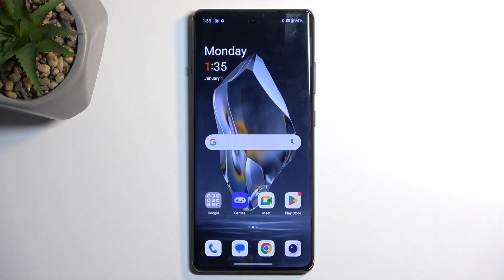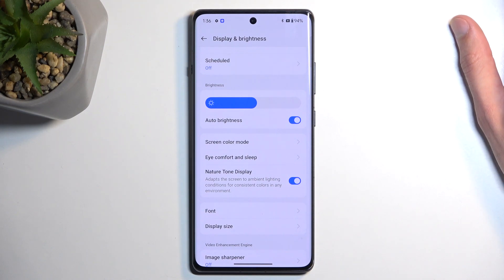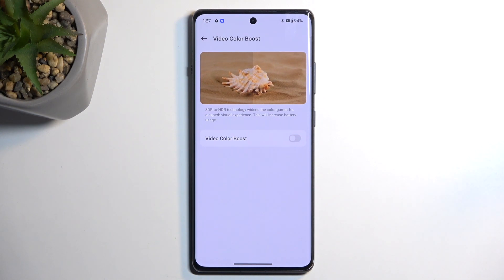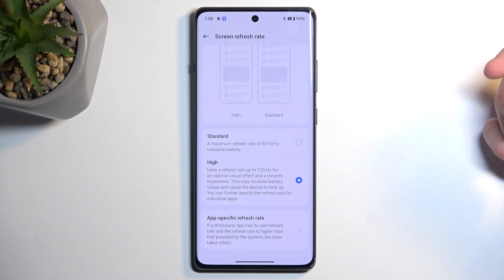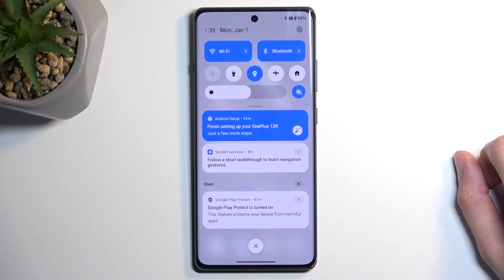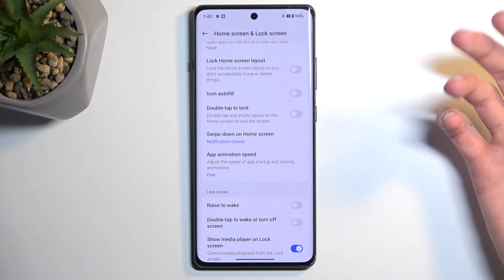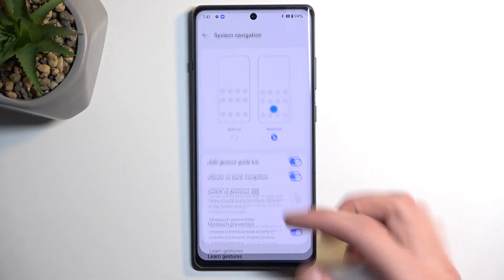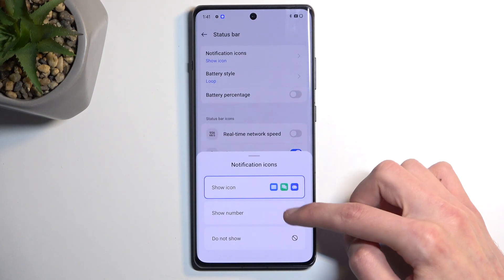Tricks & Tips for OnePlus 12R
Find out more:
Unlock the full potential of your OnePlus 12R with this insightful tutorial packed with tricks and tips to enhance your device experience. Whether you're a new OnePlus user or a seasoned enthusiast, discovering hidden features, shortcuts, and optimizations can significantly improve your daily usage and productivity.
Follow our curated collection of tricks and tips designed specifically for the OnePlus 12R. From customization options to productivity hacks and performance tweaks, we'll cover a range of topics to help you make the most out of your device.
Join us as we delve into the world of OnePlus 12R customization and efficiency, empowering you to elevate your smartphone experience to new heights.

What are some hidden features or shortcuts that users may not be aware of on the OnePlus 12R?
How can I customize the user interface and settings to tailor my OnePlus 12R to my preferences?
Are there any productivity hacks or tips for optimizing efficiency and multitasking on the OnePlus 12R?
Can I improve the performance and battery life of my OnePlus 12R with any specific tweaks or optimizations?
What are some lesser-known gestures or navigation shortcuts available on the OnePlus 12R?